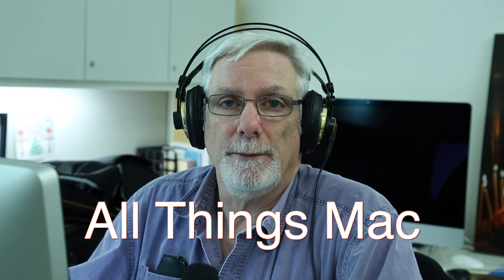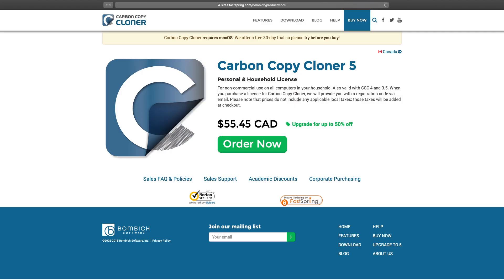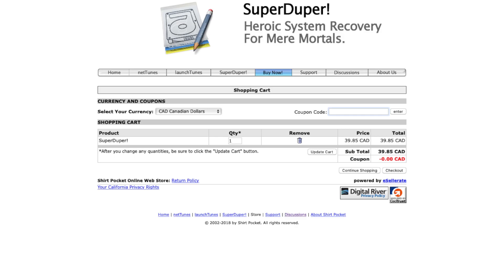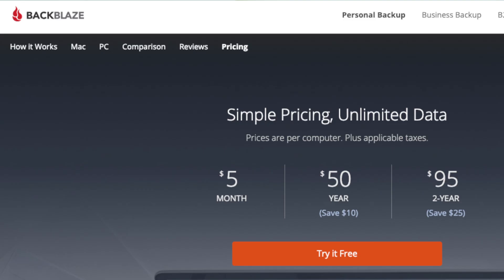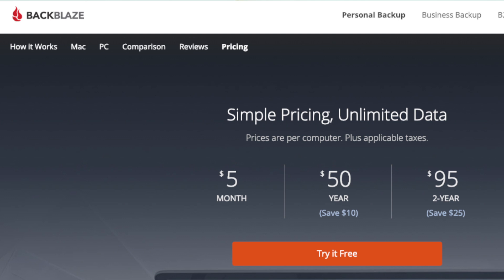Apple Time Machine Tips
Time Machine *can* be a useful part of your backup strategy... In spite of what Theoria Apophasis (The Angry Photographer) has to say about it. Here are some tips on how to use Time Machine effectively while avoiding its Achillies Heel.